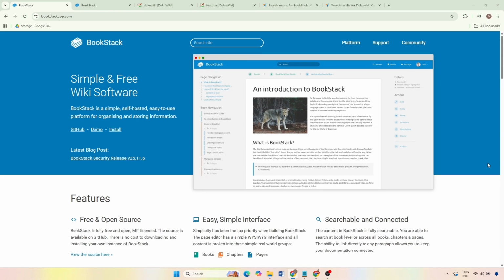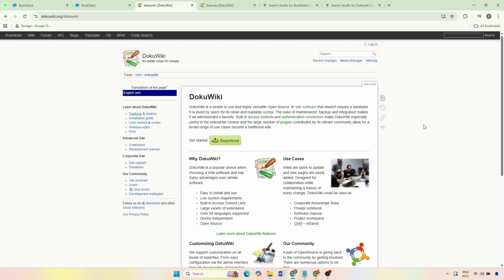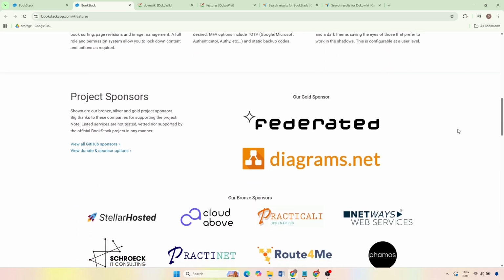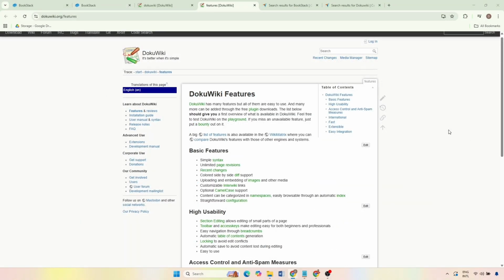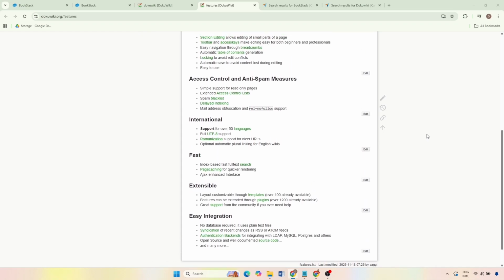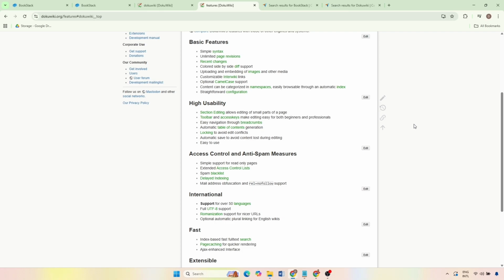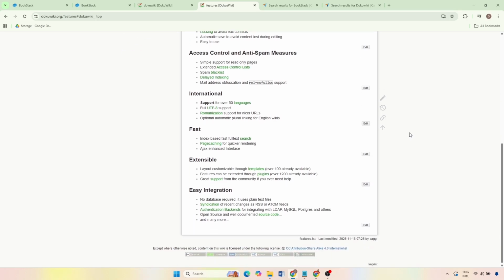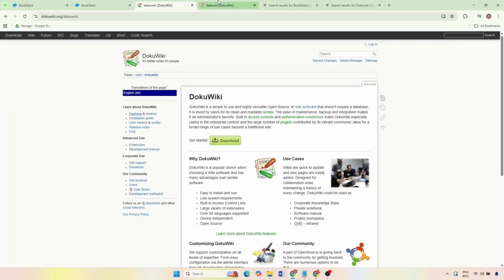BookStack vs DokuWiki 2026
In this video, we compare BookStack vs DokuWiki to help teams and individuals choose the right wiki and documentation software. This DokuWiki vs BookStack comparison focuses on knowledge base structure, page organisation, permissions, editing experience, and overall usability. We also provide a detailed BookStack DokuWiki comparison covering self-hosting requirements, content management features, collaboration workflows, extensibility, and how each platform supports internal documentation, technical knowledge bases, and team knowledge management.